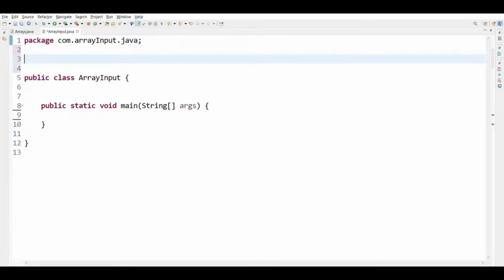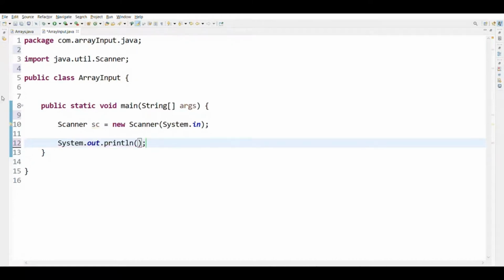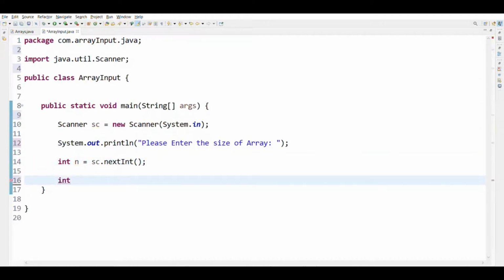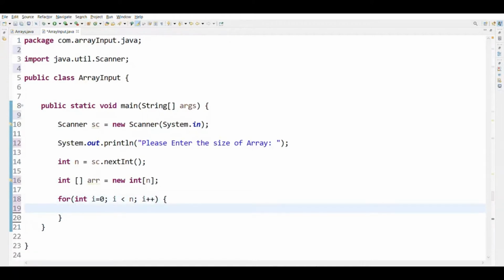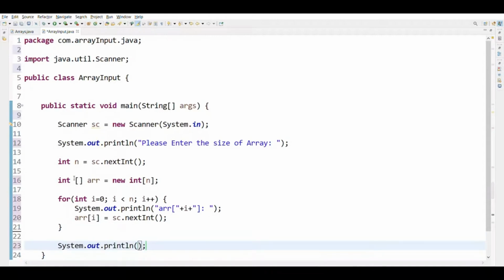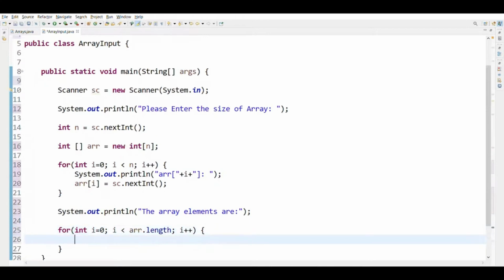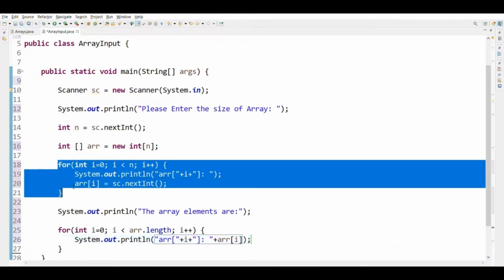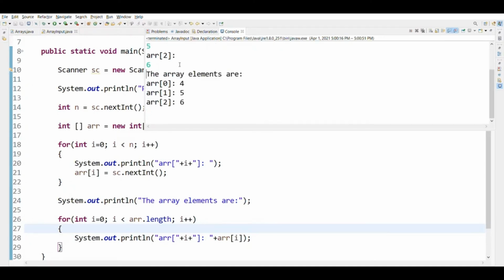How to Take User Input in Array in Java using Scanner Class (Part-3)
In this video, you will learn how to take user input in an Array in Java using the Scanner Class. This is Part-3 of the Java Array Series, where everything is explained step-by-step on how to take values from the user and store them in an array.

📌 In this video you will learn:
• How to store values in an array
• How to use loops to take multiple inputs
• A beginner-friendly Java example

💻 This video is very useful for Java beginners, students, and anyone learning programming.

🔹 Language: English
🔹 Level: Beginner